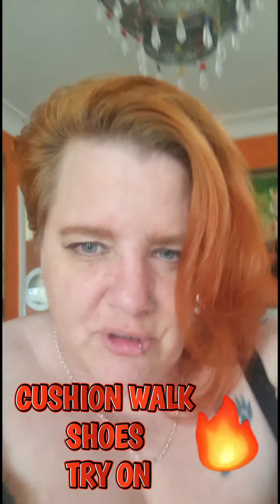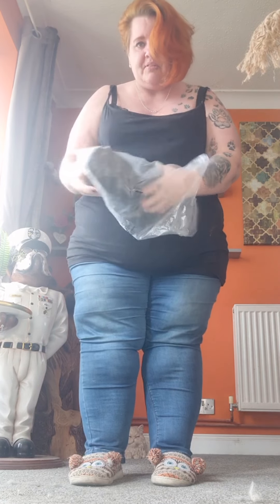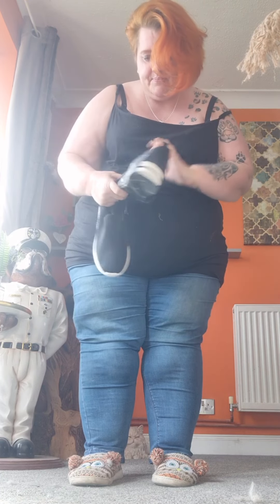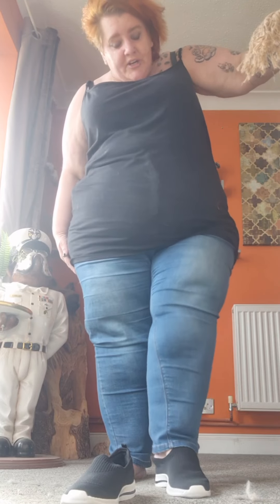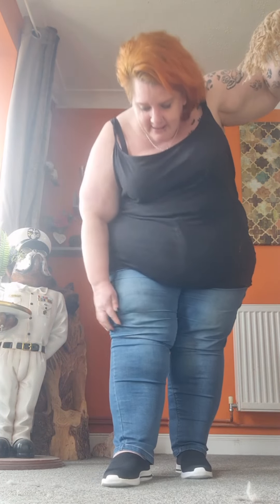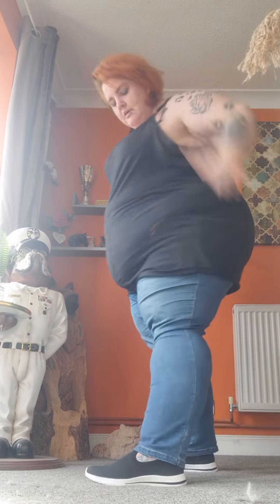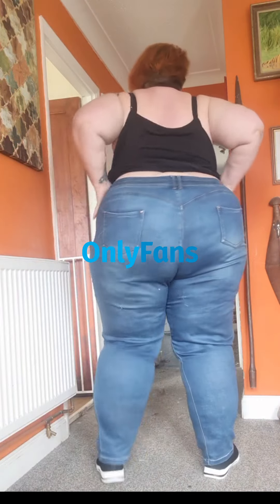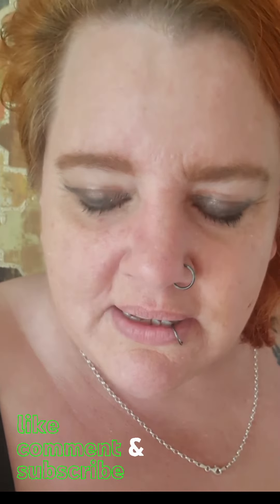FAT FEET SHOE TRY ON .. LIPEDEMA / SWOLLEN FEET / LEGS - REVIEW ..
A SUPER COMFY SHOE IDEAL FOR FAT FEET ! Elasticated all round, and great as I suffer from Lipedema so the show expanded when i needed it too !

A must have for your leisure shoe collection, our *Cushion Walk* fly knit shoe. Designed with a padded footbed and easy slip on and off, this is the perfect every day shoe. Exclusive to us ( JD WILLIAMS ) in EEE.

Heel: 1in/25mm.

Wide EEE fit.
Upper: Other materials. Lining and sock: Textile. Sole: Other materials.

Product Code: KB216JN